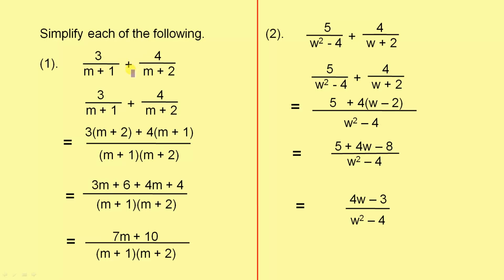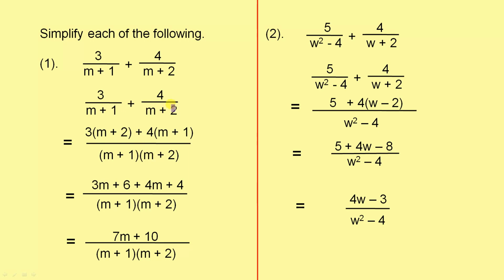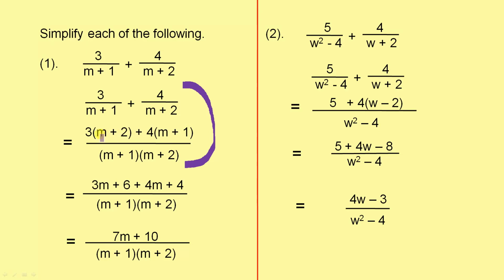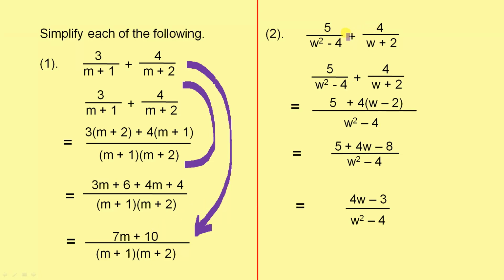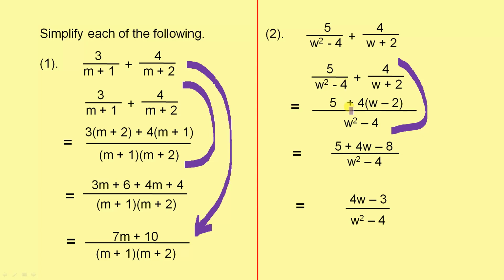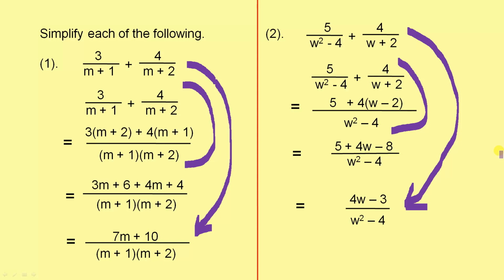Adding Algebraic Fractions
This video starts with a Rap song about Algebraic Fractions, followed by a lesson.